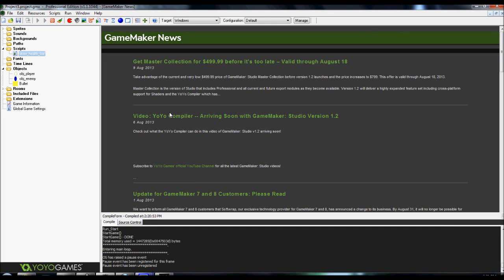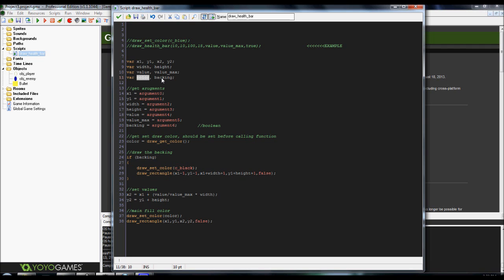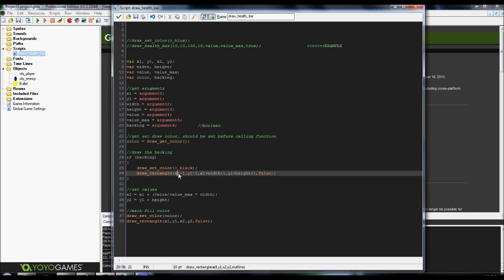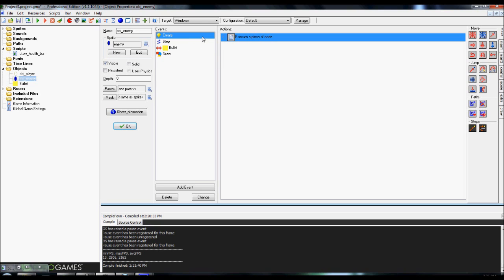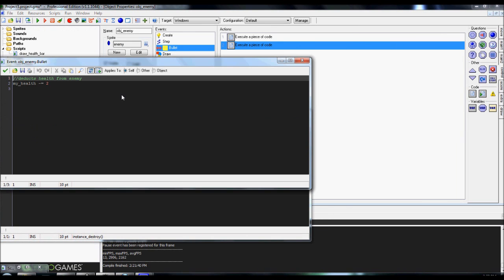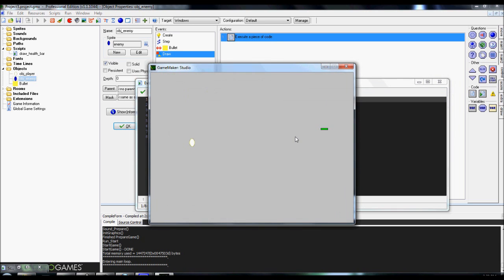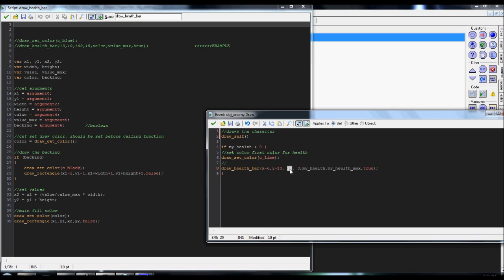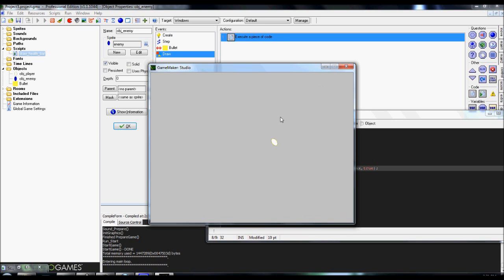Game Maker Studio Tutorial Custom Health Bar Set Up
In this tutorial I am going to show you how to set up a clean health bar through scripting. So that it may be imported to any other game you may be creating.